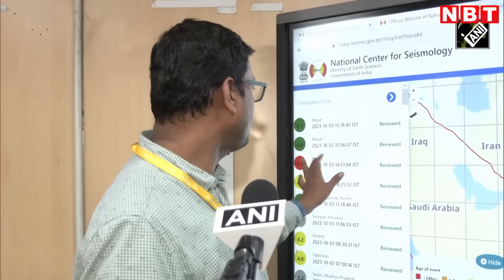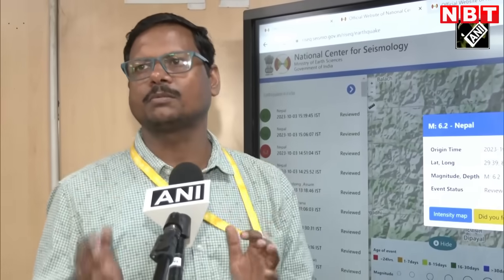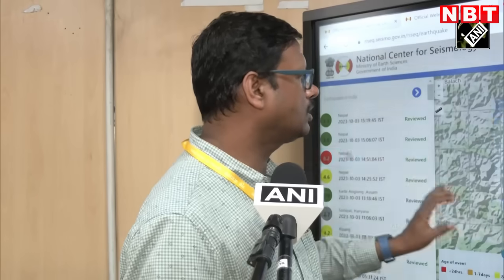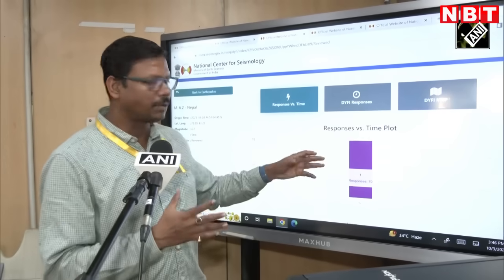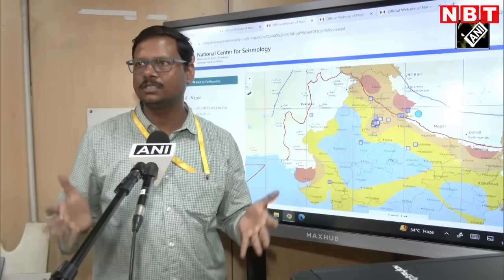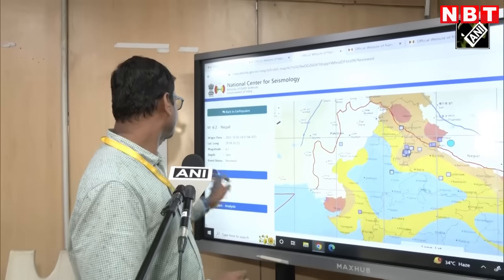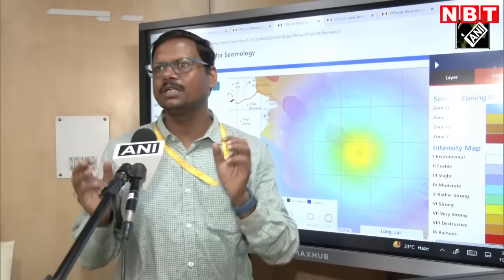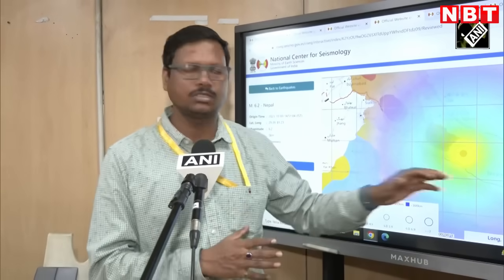Earthquake in Nepal की वजह से Delhi-NCR पर मंडरा रहा भूकंप का खतरा,Seismology Scientist ने बताई वजह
दिल्ली-NCR समेत पूरे उत्तर भारत के कई राज्यों में मंगलवार की दोपहर भूकंप के तेज झटके महसूस किए गए,जानिए वजह

About Navbharat Times Youtube Channel:  नवभारत टाइम्स Newspaper Official Channel, which covers all Up-to-date Coverage on the Latest Top News Stories, Sports, Business, Entertainment, Politics and More.

Navbharat Times नवभारत टाइम्स भारत की सबसे लोकप्रिय हिन्दी न्यूज़, जहाँ आप देश-दुनिया, खेल, मनोरंजन और धर्म-संस्कृति से जुड़ीं हर खबरें सबसे पहले पाते हैं। इसके साथ ही सम-सामयिक मुद्दों लेखकों और हमारे पाठकों के बीच संवाद उनके विचार के रूप में सामने आते हैं।